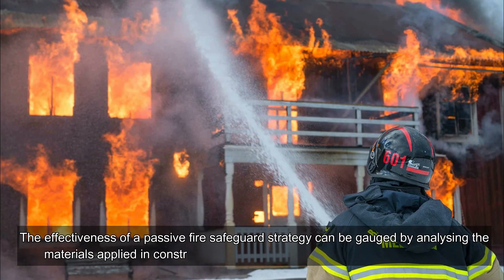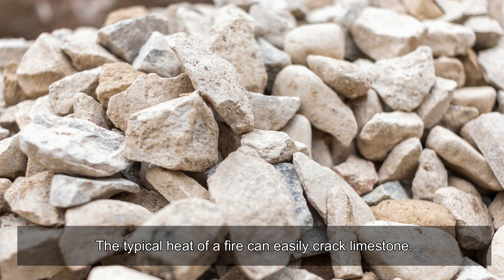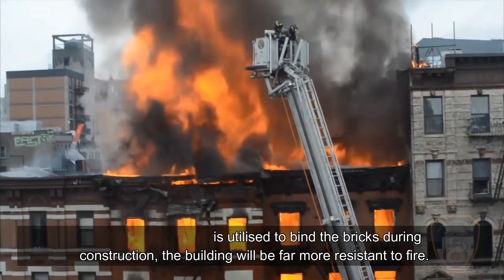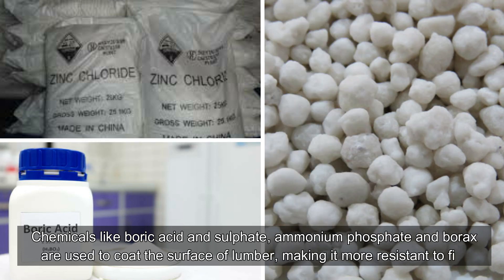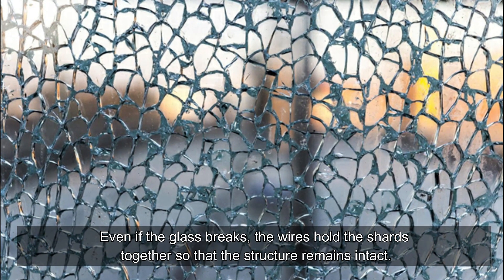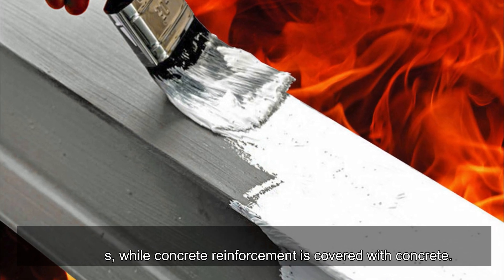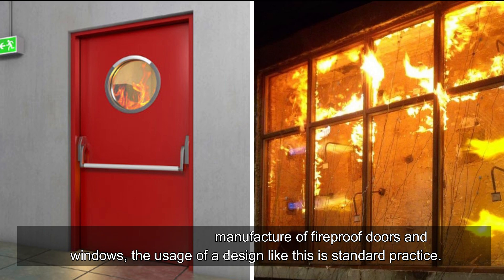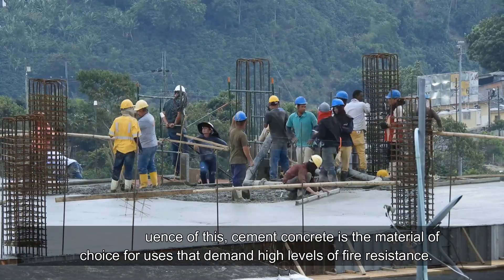Fire Resistant Building Materials for Construction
The effectiveness of a passive fire safeguard strategy can be gauged by analysing the materials applied in construction and how well they prevent the spread of fire. By strict building and construction requirements, provides enough safety for a building in the case of a fire.

Why GCELAB.COM ?

24 X 7
 Online Access & Data Security
 Email Notification
 Resume Builder